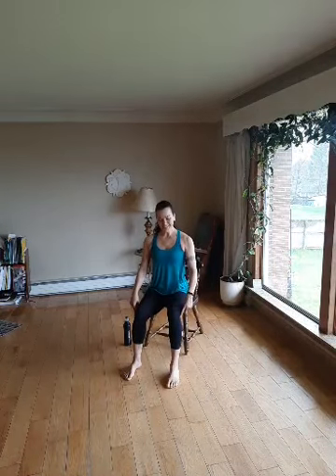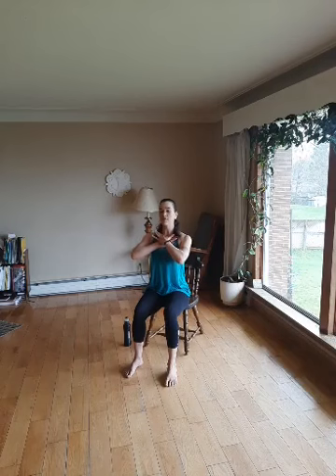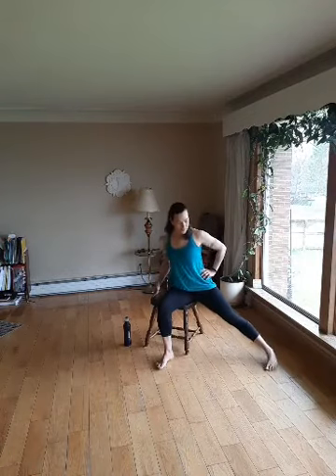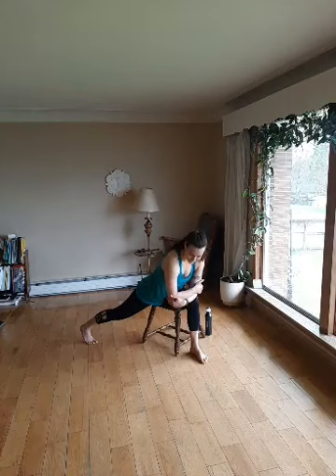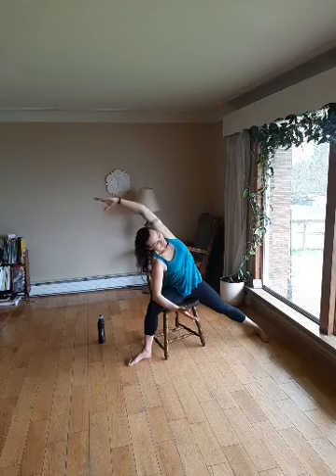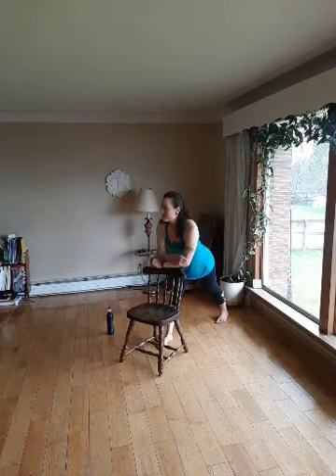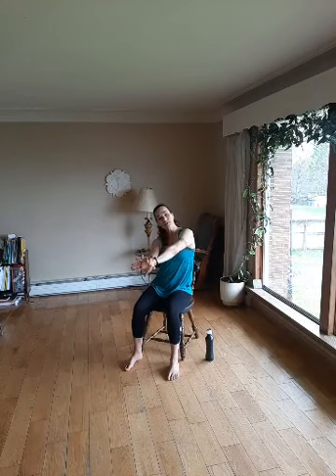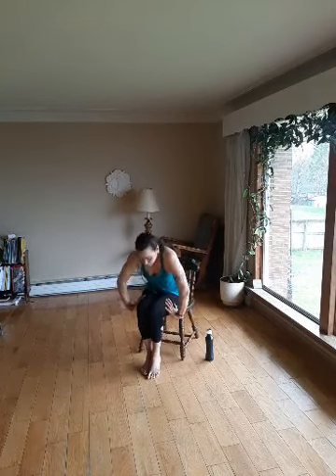Chair Yoga with Andrea 02